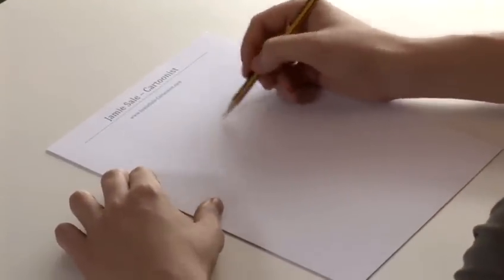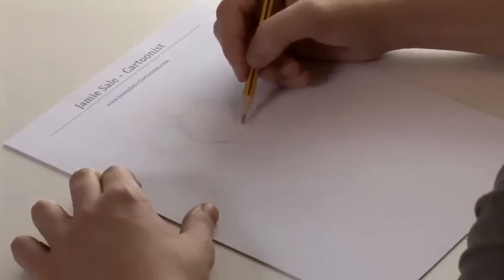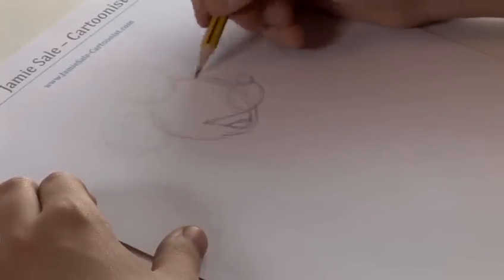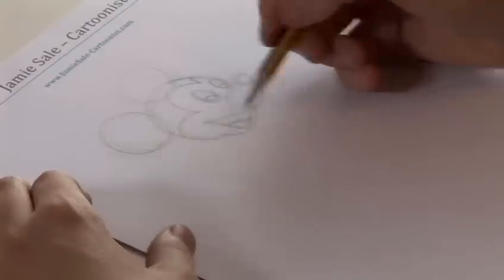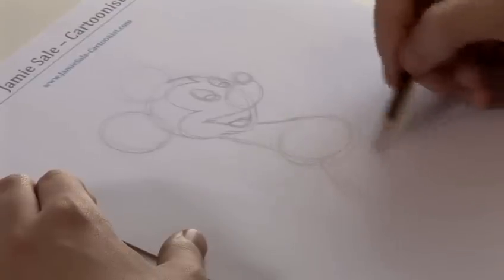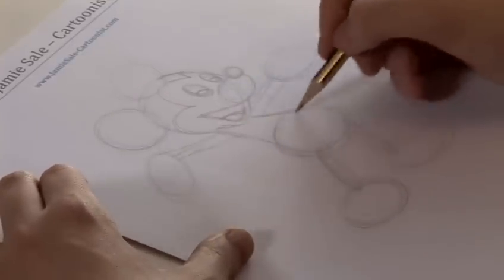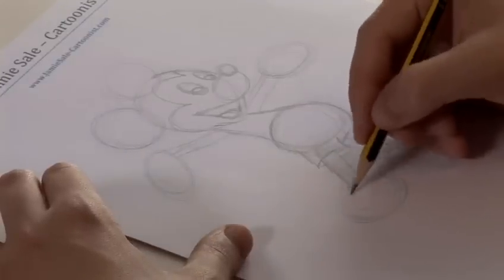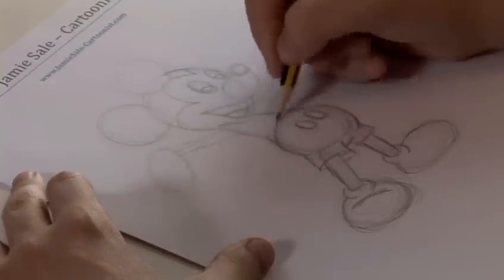How To Create A Mickey Mouse Drawing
Watch How To Create A Mickey Mouse Drawing from the pioneers of how to videos. This instructional video will give you step-by-step instructions to ensure you get good at cartoon drawing.